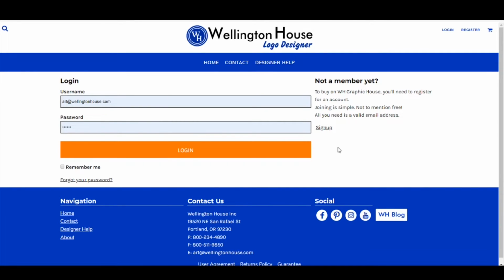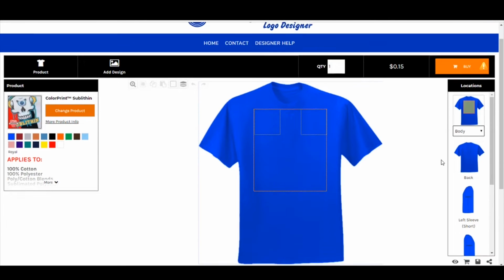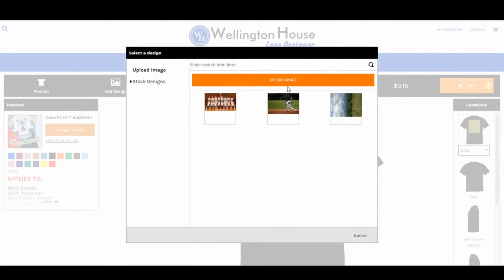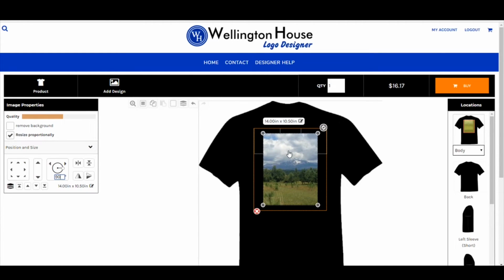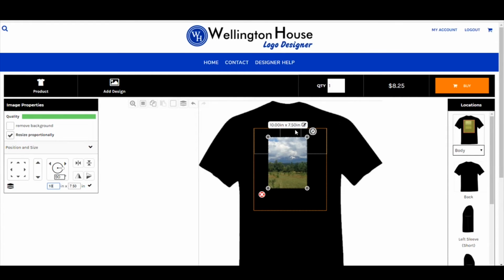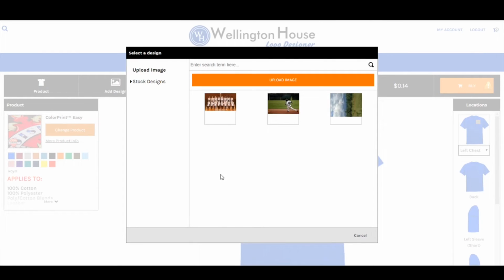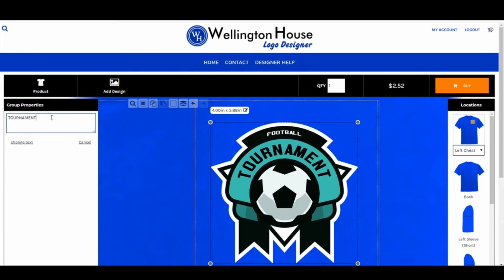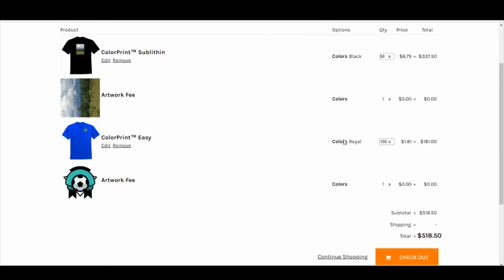WHDesigner Tutorial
Watch this video to learn about the basic functions of the Wellington House Logo Designer.